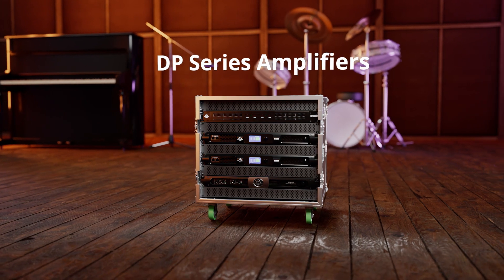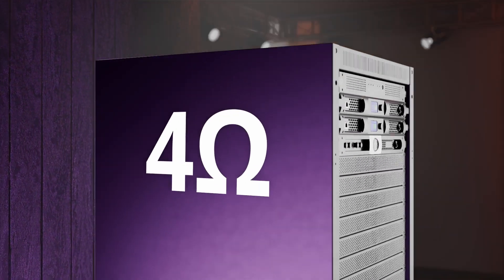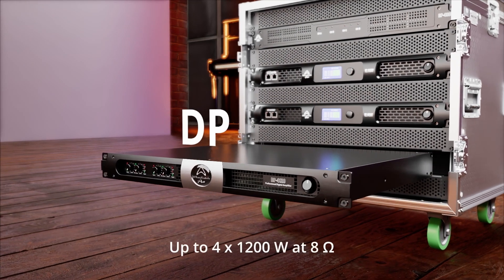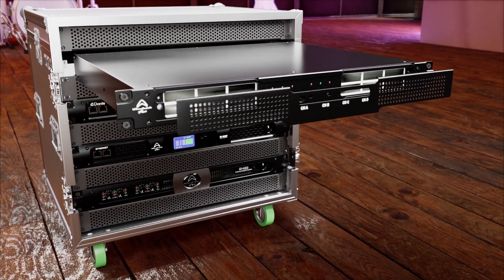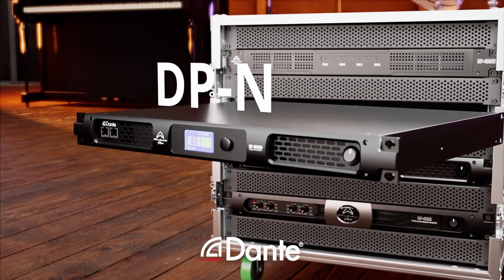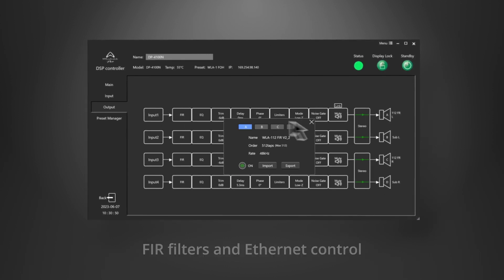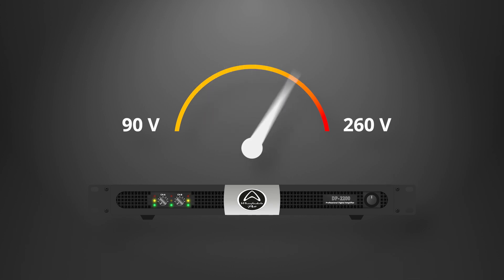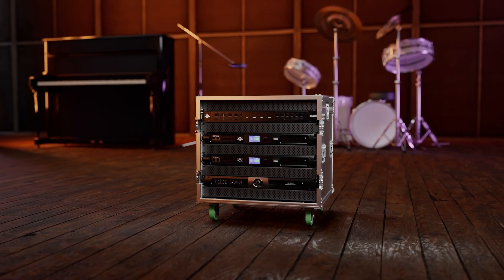DP Series Amplifiers - English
The overview of our DP series of multi-channel amplifiers.